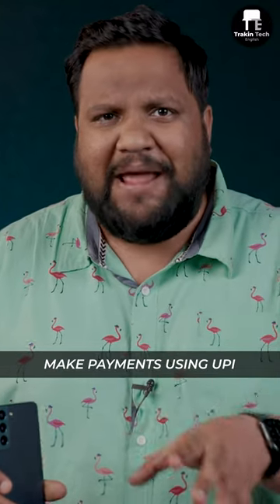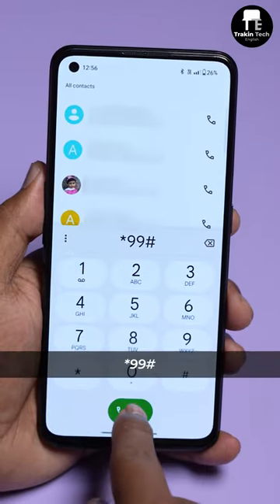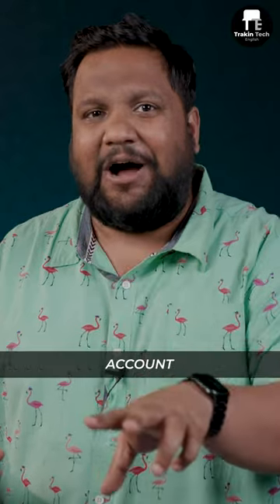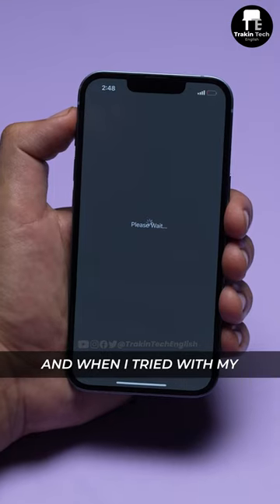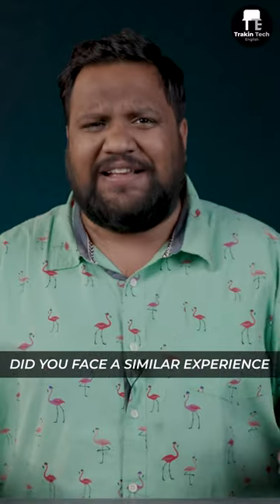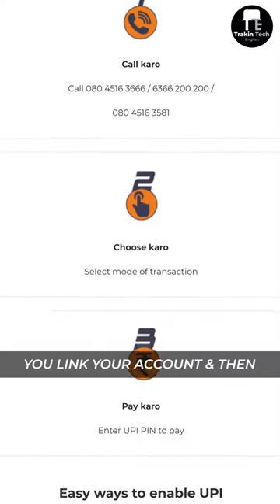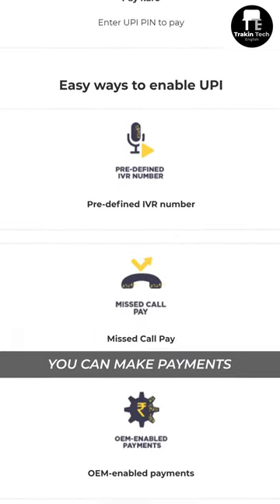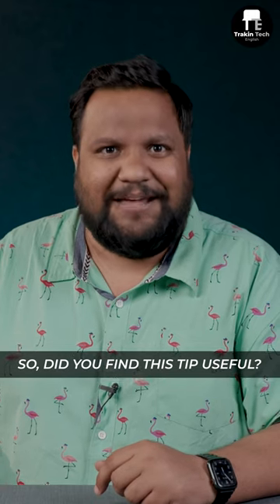How to Make a UPI Payment Without Internet? Working Method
Make UPI Payments without the internet.